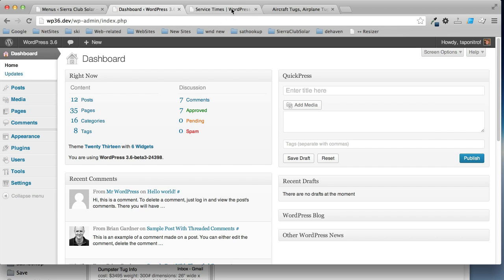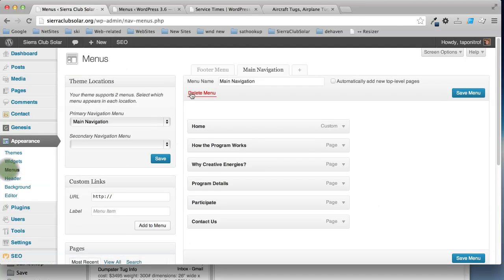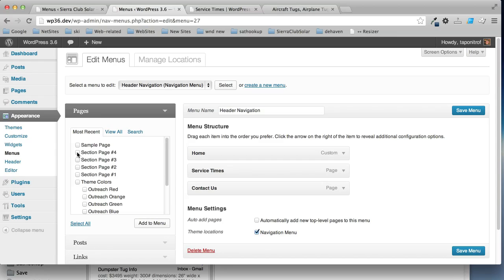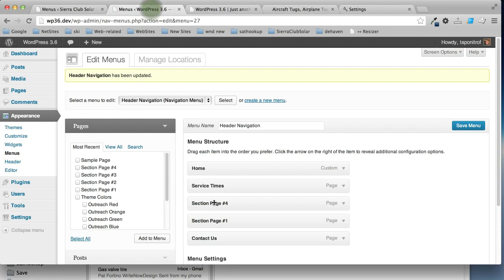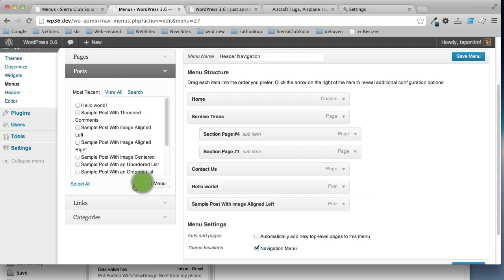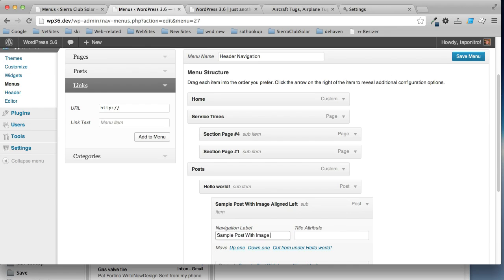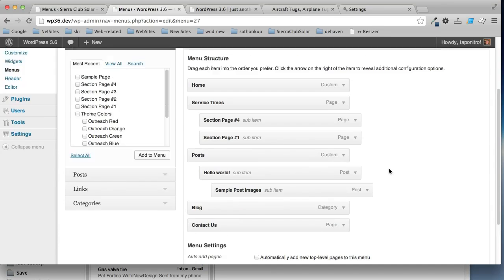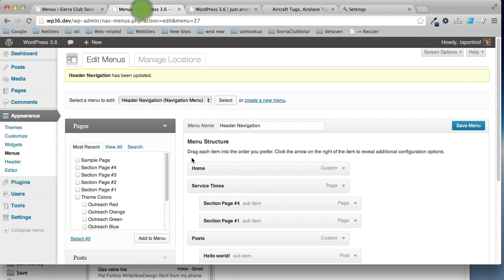How to Add Menu Link in WordPress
Shows how to add menu links in WordPress